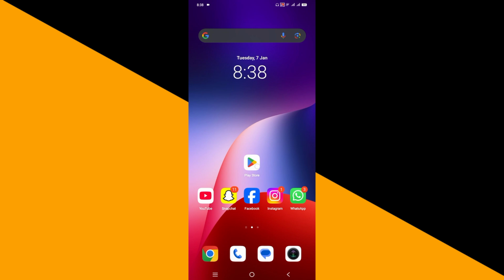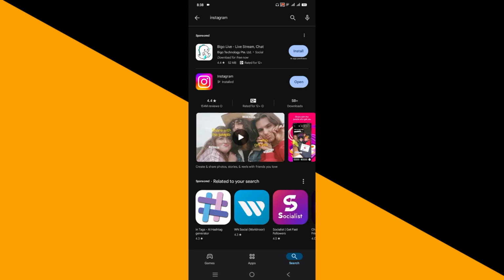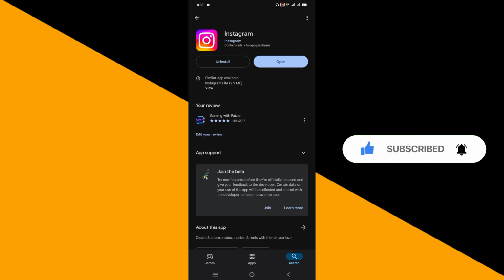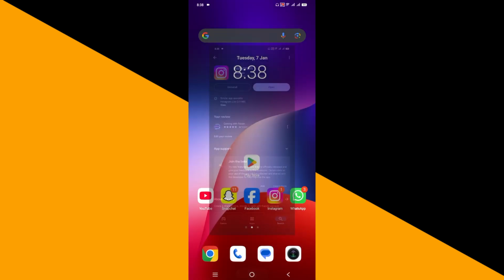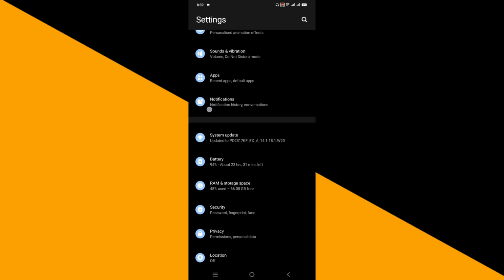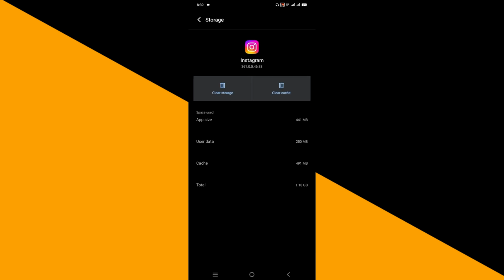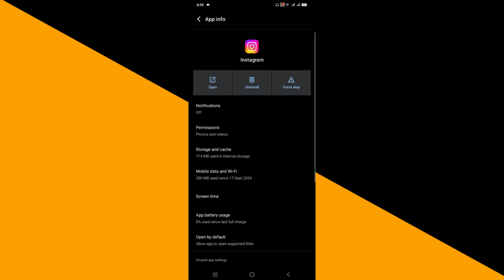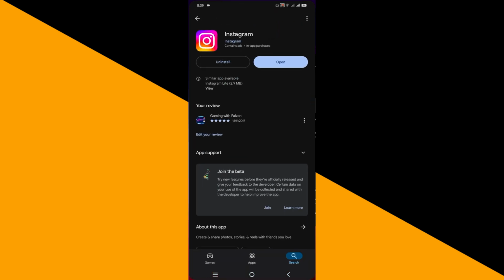Update INSTAGRAM to the Latest Version [2025]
In this video I will show you how you can easily update instagram to the latest version in 2025.